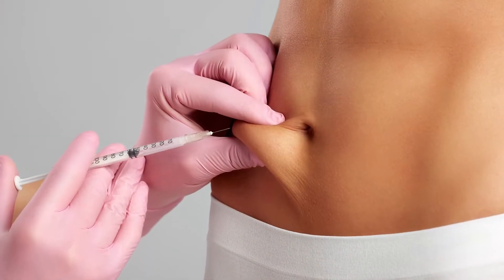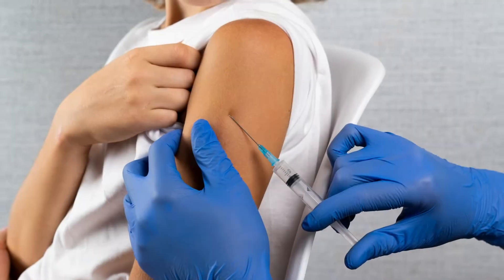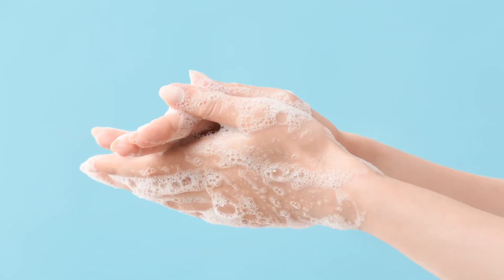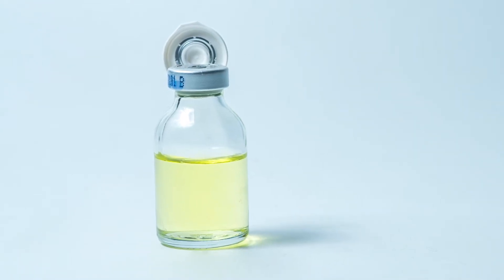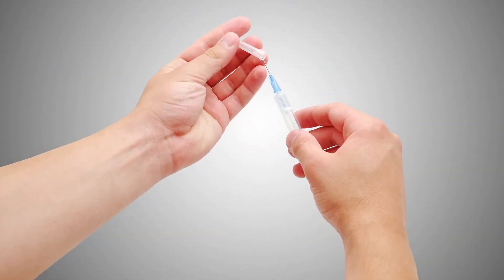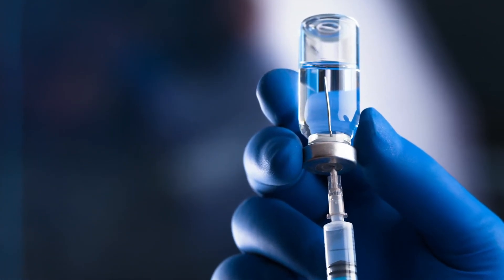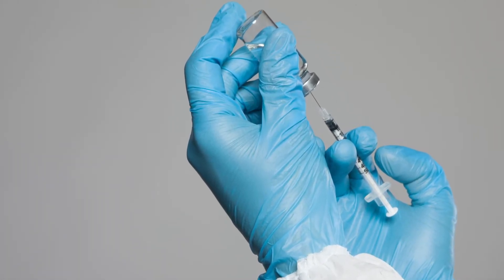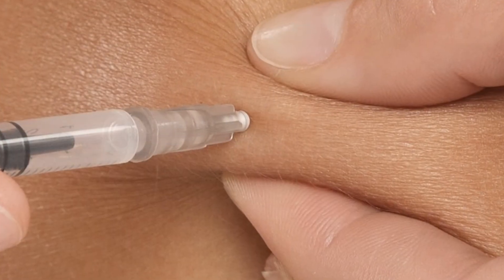Subcutaneous Injections: an easy how-to guide.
This video from The Compounding Center in Leesburg ,VA. provides step-by-step instructions on how to draw up your dose from a vial and inject it into the subcutaneous tissue or fatty tissue just under the skin.

Subcutaneous or SUB-Q injections are shots that go into the fatty layer just under your skin. It may seem scary to give yourself a shot, but we’ll walk you through it step-by-step.
The best areas for self administering Sub-Q shots are the upper thighs and the belly, but avoid the area right around the belly button. If someone else is giving you the shot you can also use the outside of the upper arm and upper buttocks. It is important to rotate injection sites.

First gather all your supplies:
Your medication
The syringe and needle
Alcohol pads
Band-Aids
Sharps container

Using an alcohol pad clean off the area of skin where you are going to inject the medication. It will dry while you draw up your dose.

Remove the protective cover from your medication vial. It will either be a little metal circle in the center of the top or a plastic flip lid. This will expose the rubber topper on the vial.

Clean the rubber stopper with an alcohol pad. Pull back on the plunger of the syringe to fill the syringe with an equal amount of air as the amount of drug you will be using.

Remove the cap from the needle by pulling straight off away from your body. Push the needle through the rubber stopper and push the air into the vial. Then turn the vial and syringe upside down and pull back on the plunger to allow the liquid to flow into the syringe. Exchanging air for liquid keeps the pressure in the vial equal. If you are using a small amount of a one time use vial you may not need to do this step because there won’t be a pressure build up.

If there are any air bubbles flick the syringe to get them to the top and push them back into the vial. You may need to push and pull the plunger a bit to work the air bubbles out. Don’t worry about the little ones. Carefully remove the needle from the vial so as to not bend it.

Hold the syringe like a pencil or dart. With your other hand pinch about 2 in of skin or fatty tissue and push the needle quickly through the skin all the way. Don’t try to slowly slide the needle in, that tends to cause more bruising and pain. Once the needle is in the Sub-Q tissue, then press the plunger to inject the medication. If it stings or burns, press the plunger a little more slowly. When all the medication is gone from the syringe pull it straight out and dispose in a sharps container or other hard plastic container.

If needed apply a Band-Aid. That’s it, you're done!